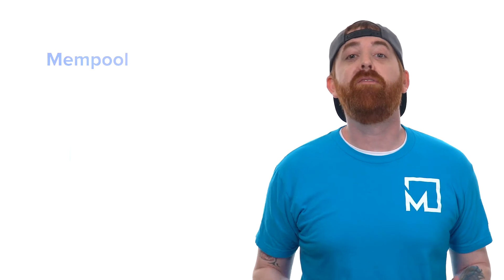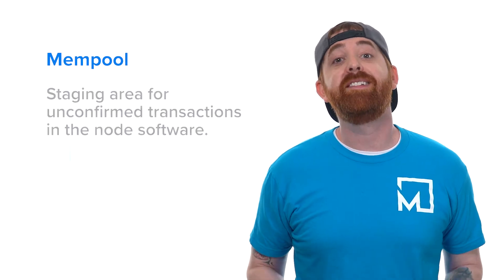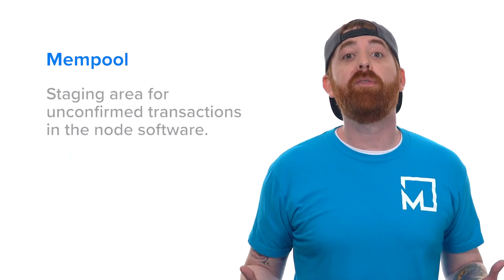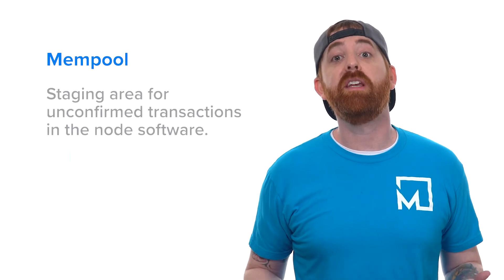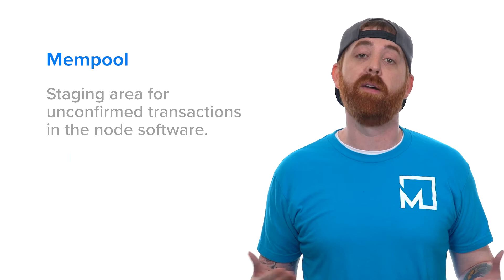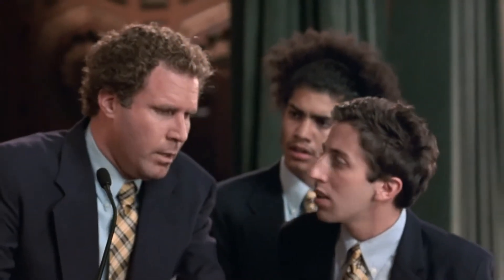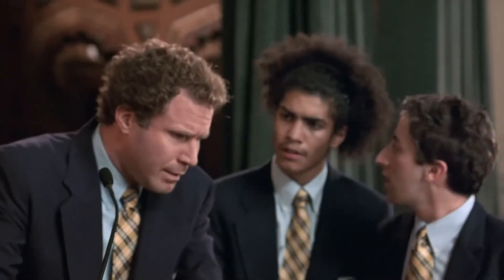What is Mempool? | Learn Blockchain Terms | Blockchain Glossary | Blockchain Dictionary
What is Mempool? In this Mempool intro video, watch this Mempool explainer. We quickly define Mempool. Check out this Mempool overview on MarketSquare, the new homepage for the decentralized Web.
Learn more Blockchain terms and discover more projects, businesses, and applications in Blockchain.